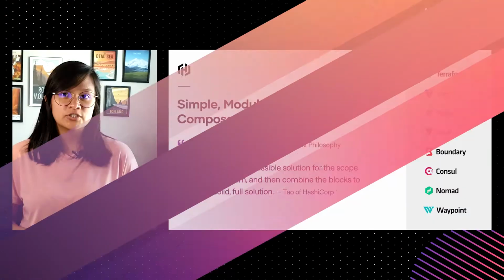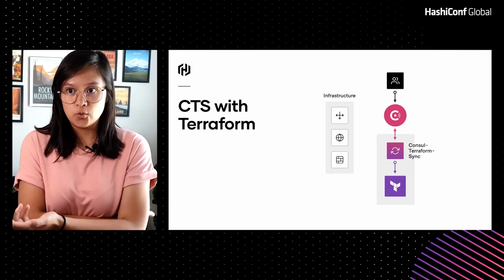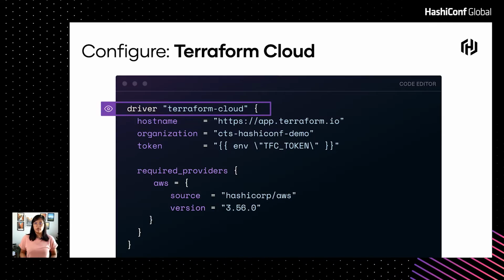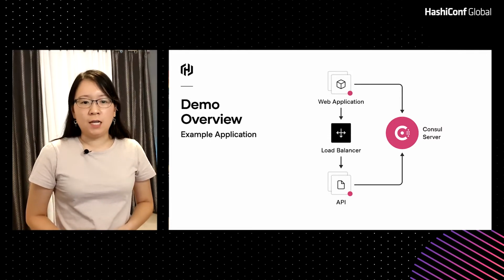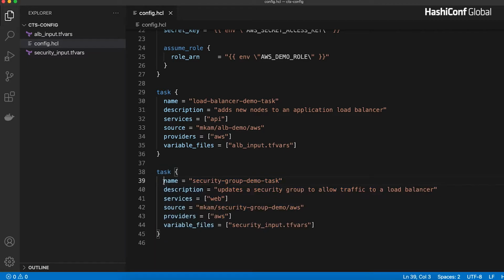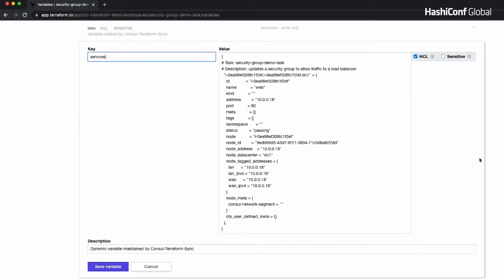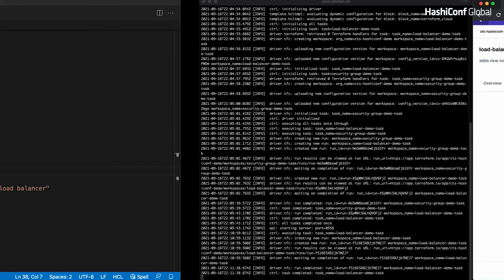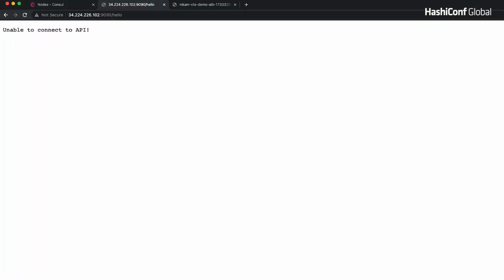Network Automation on Terraform Cloud With CTS - HashiConf Global 2021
Consul-Terraform-Sync (CTS) introduces network infrastructure automation to Consul and integrates directly with Terraform Cloud. CTS monitors changes to the L7 network layer and uses Terraform to dynamically update infrastructure. This talk demonstrates CTS in action and how Terraform Cloud provides insight into automation.

Speakers: Melissa Kam, Sr. Engineer, & Kim Ngo, Sr. Engineer at HashiCorp